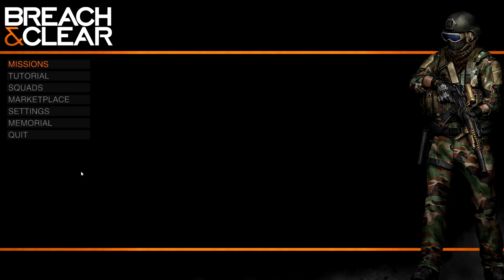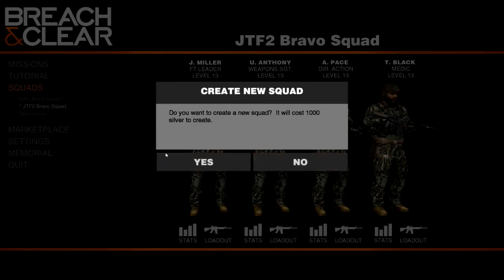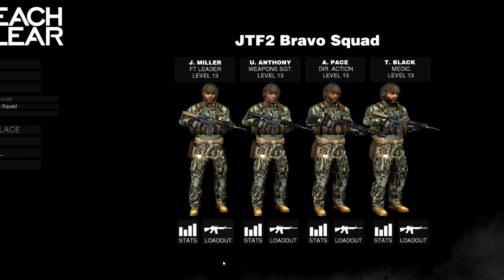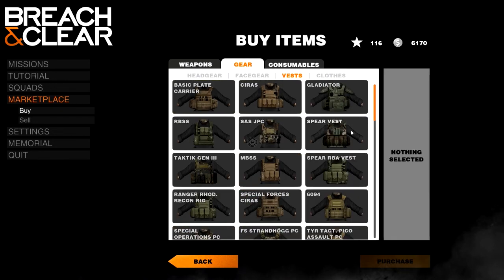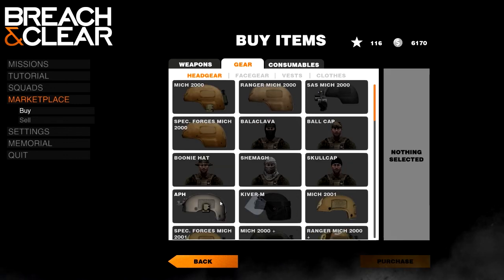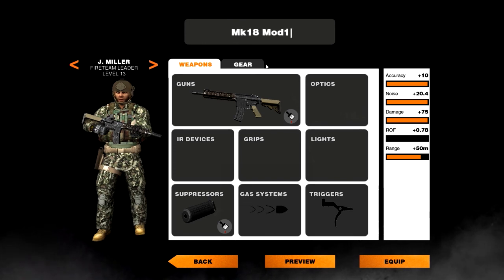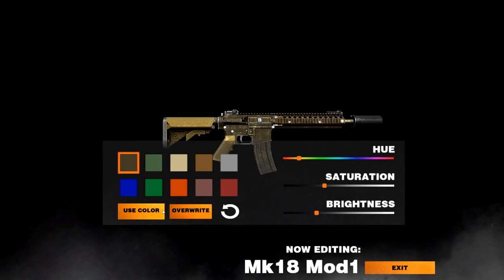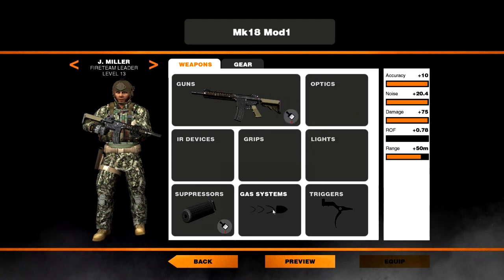Breach & Clear (PC) Patch 2.1 notes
Mighty Rabbit Studios have just launched the 2.1 update to Breach & Clear on PC, Mac, and Linux. With that update a new team has joined the fray - the Russian Spetsnaz. With the Spetsnaz also comes new gear: the RAID-L uniform, the Gladiator vest, and the Kiver-M helmet.

Along with the Spetsnaz, they've fixed a slew of bugs that the community has reported. They've also added in a few new customization options for guns!

The breakdown of this update's changes is as follows:

- Spetsnaz can now be selected as a playable team.
- Spetsnaz gear is now available.
- Users can now name their guns.
- Users can save colors when customizing guns and attachments.
- Steam Achievements have been fixed.
- Save file issues on Linux have been resolved.
- Potential fixes for after-action report freeze in place.
- Upgraded the game from Unity 4.2.1 to 4.2.2.
- Numerous small bug fixes and usability corrections.

Breach and Clear is a tactical strategy game where you control a squad of men and take on missions around the world.